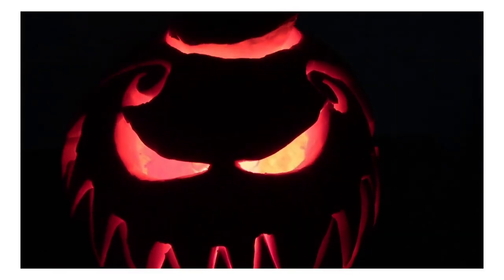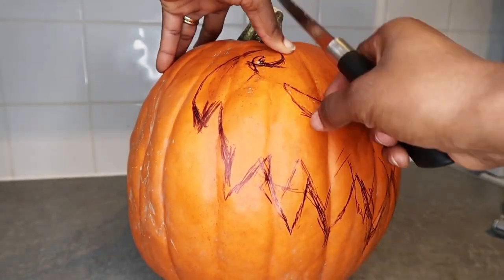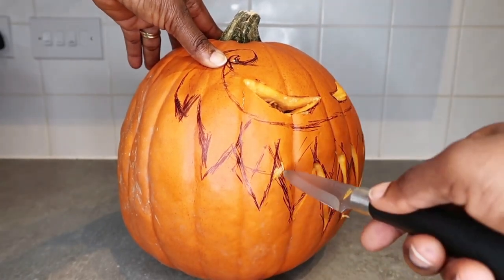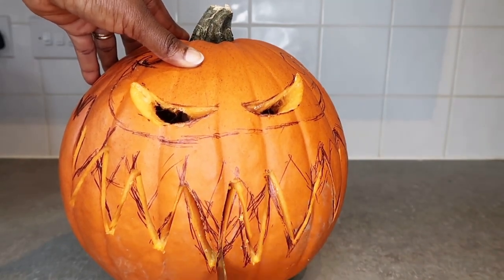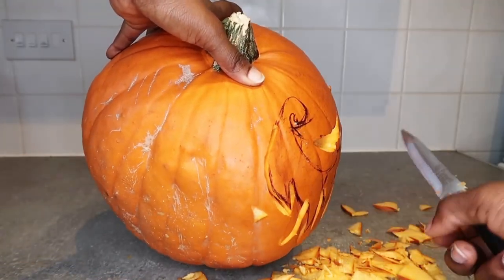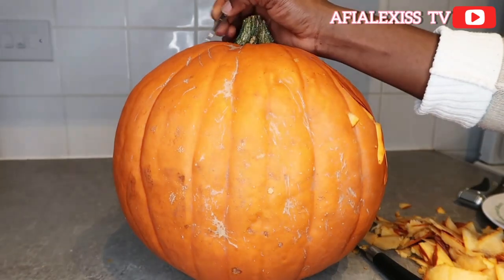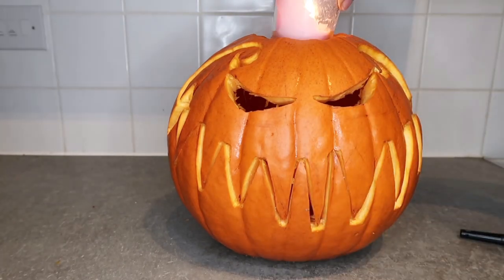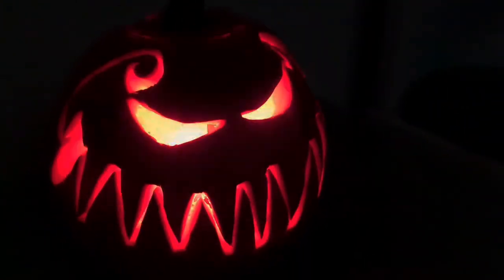Halloween pumpkin carving jack o'lantern ideas | How to carve a pumpkin teeth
pumpkin carving idea, carving pumpkin for halloween, Halloween pumpkin carvings,
jack o'lantern ideas, jack o'lantern halloween , Halloween 2020 jack o'lantern

Ethnicity:  Ghanaian

Location:  United Kingdom

Camera used :   G7X Mark ii / S20

All Editing on Mobile 📱 S20